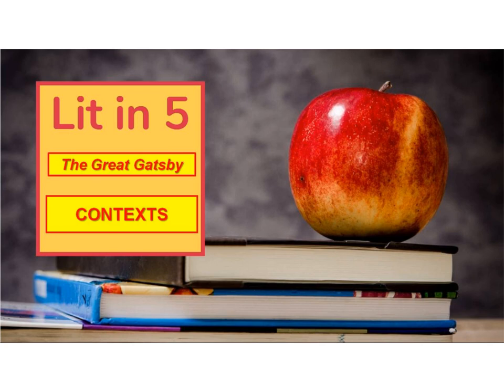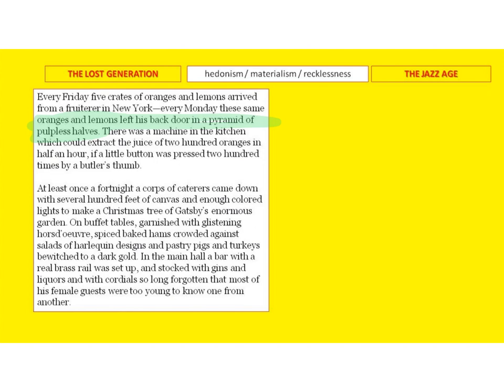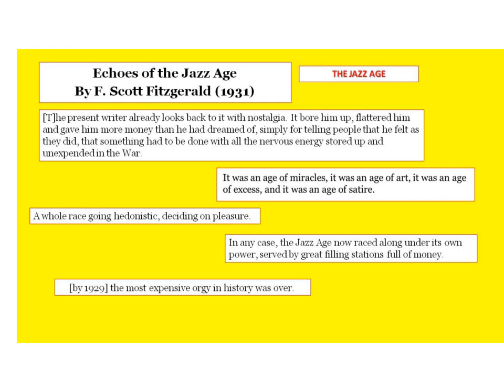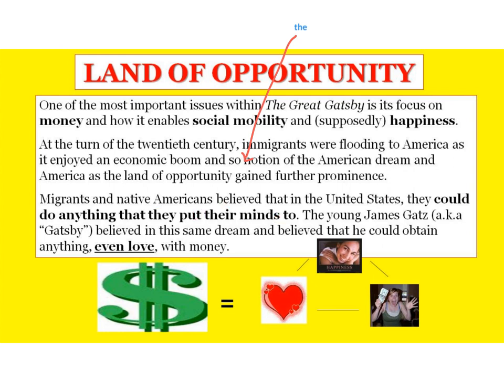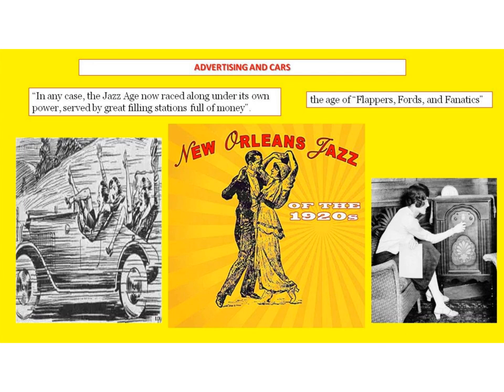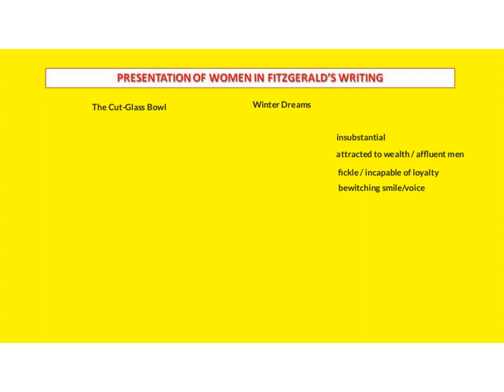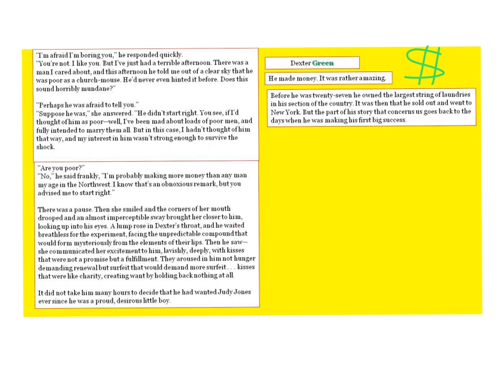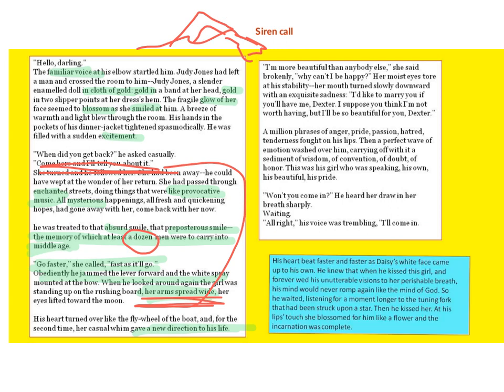THE GREAT GATSBY - CONTEXTS 1/4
A detailed, text-focused exploration of relevant contexts in Fitzgerald's The Great Gatsby